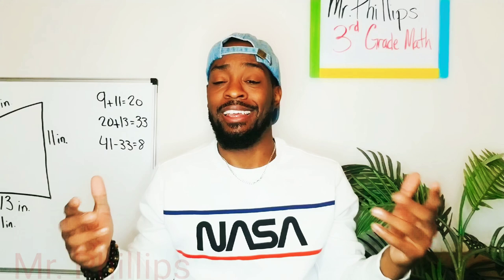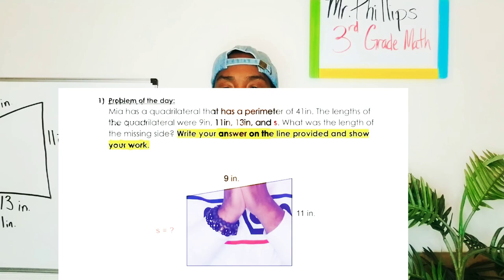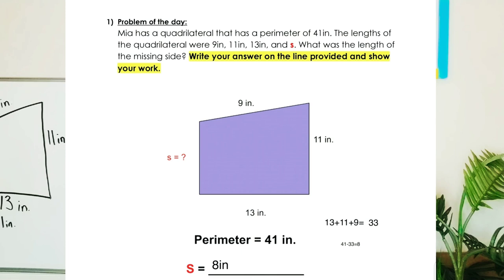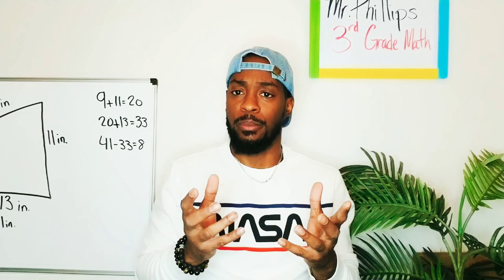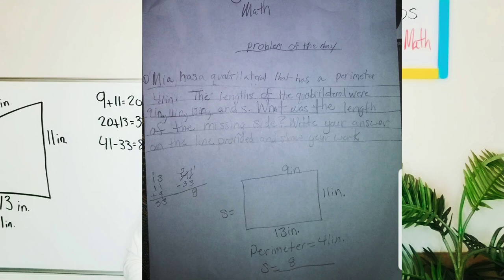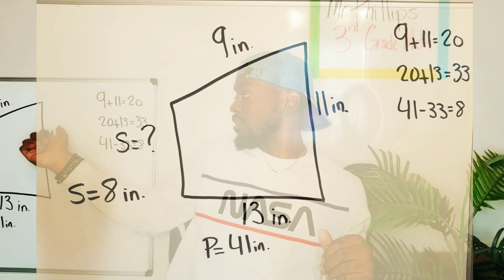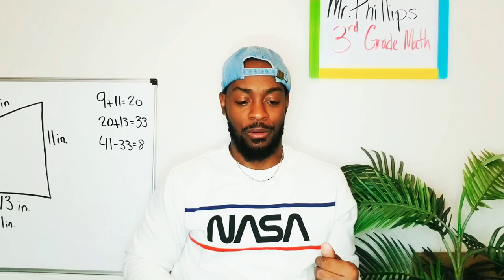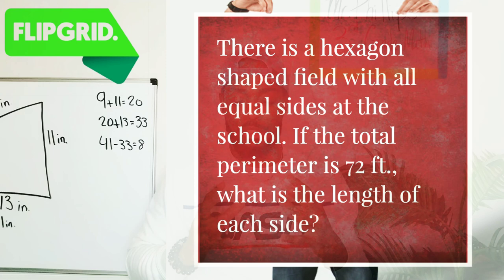Finding the Missing Side using Perimeter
A quick Discussion about how to find the the missing  side of a shape using perimeter.